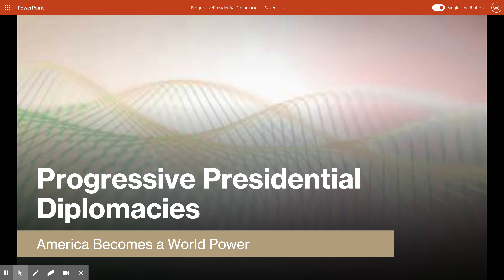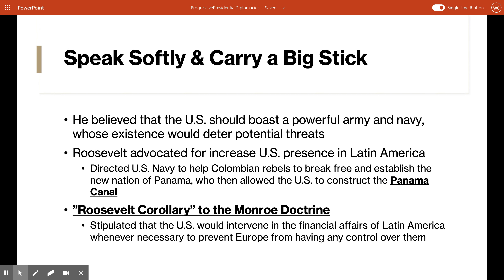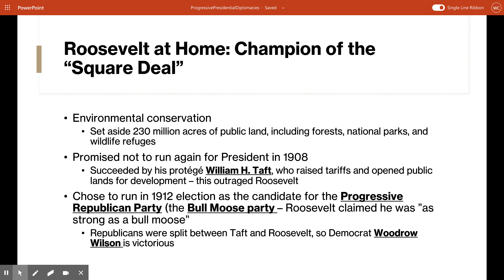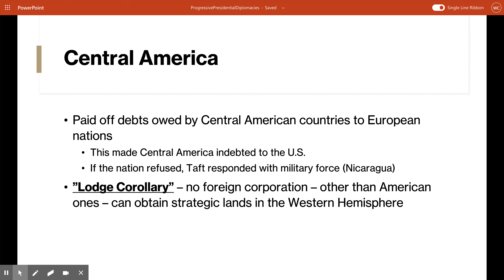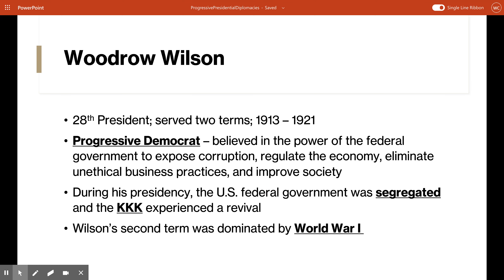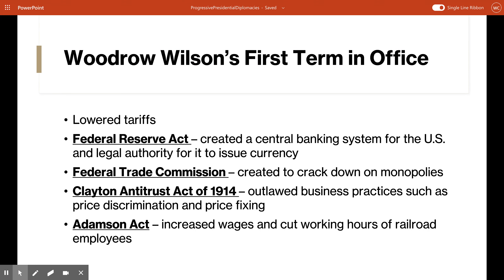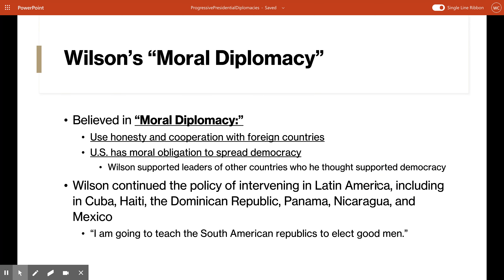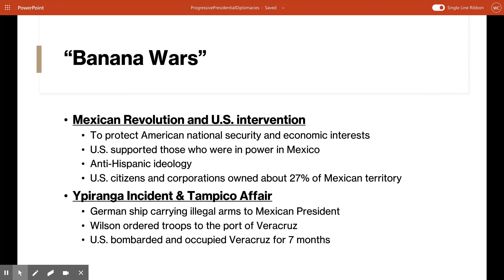Progressive Presidential Diplomacies